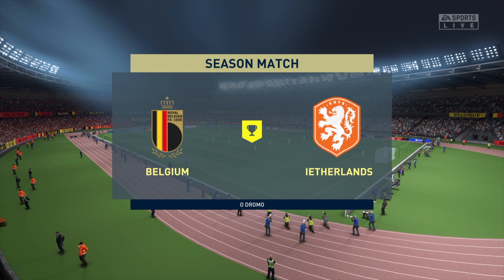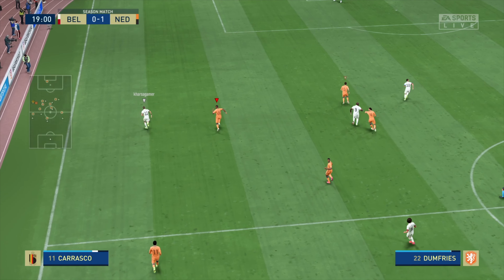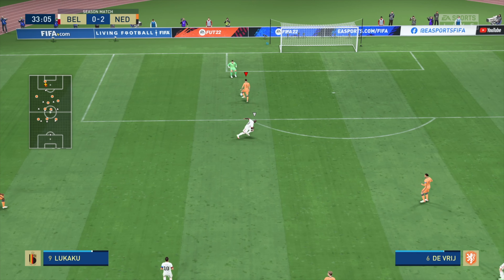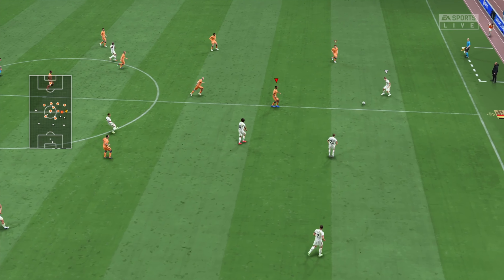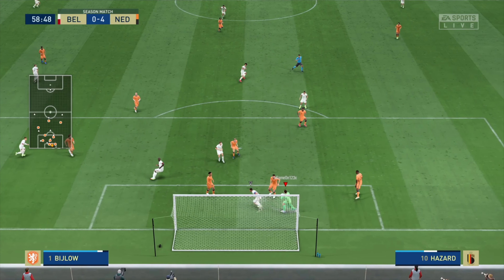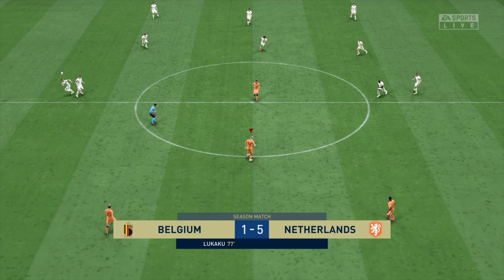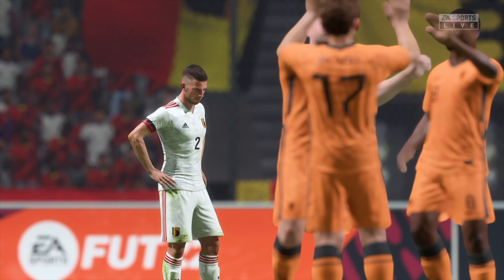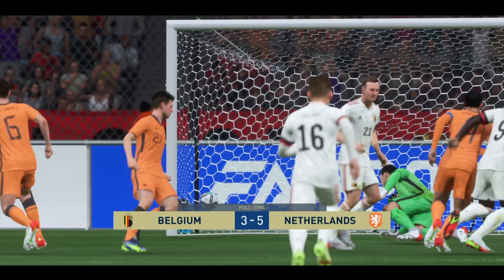Online #11: Netherlands vs Belgium Full Gameplay - Seasons | FIFA 22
[PS5 4K] FIFA 22: Online #11: Netherlands vs Belgium Full Gameplay - Seasons - FIFA 2022

Featuring 4K/4K60FPS & HD (High Definition) gameplay/walkthrough, preview/highlight, game guide, cinematic cutscene, and game green screen (Free to use/download). All Choices Selection: (By choosing all the different choice option/selection separately, we will able see the different cutscenes/dialogues/reactions reveal by the character(s) in the game)

***NOTE*** New uploaded video might take awhile for it to be shown in 4K/4K60FPS

ESRB: E (Everyone)

Playable on platforms:
- Playstation 5
- Playstation 4
- Xbox One
- Xbox Series X/S
- Nintendo Switch
- Microsoft Windows

► Game green screen playlist (Free to use for your video/project)

- Watching our whole video until the end
So you won’t miss anything new.